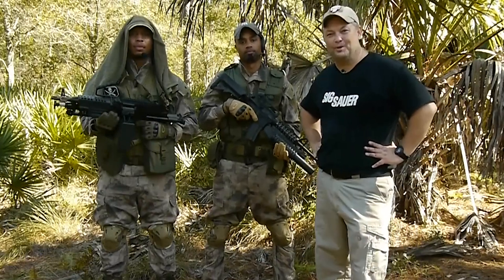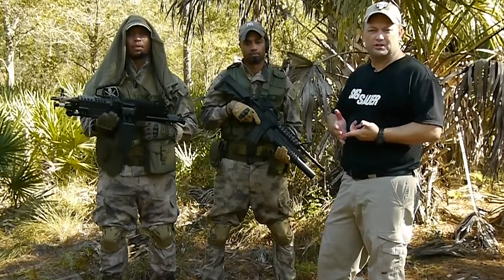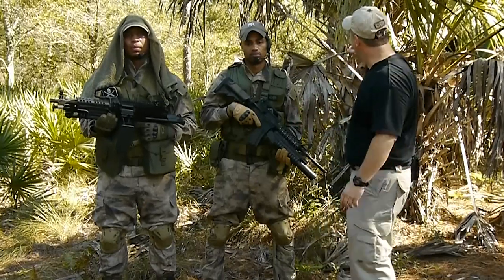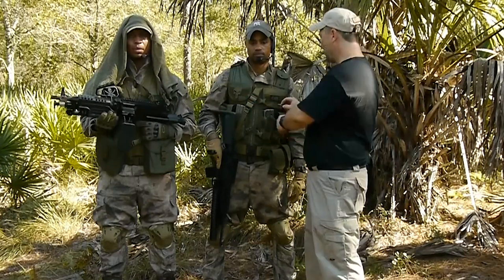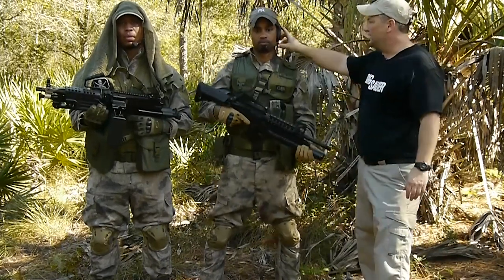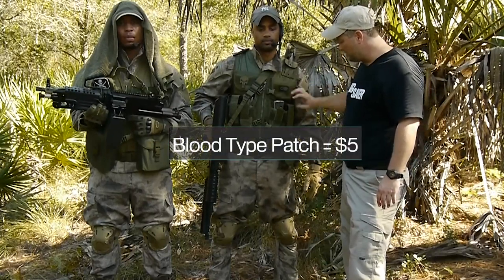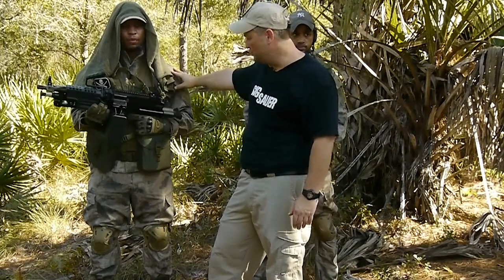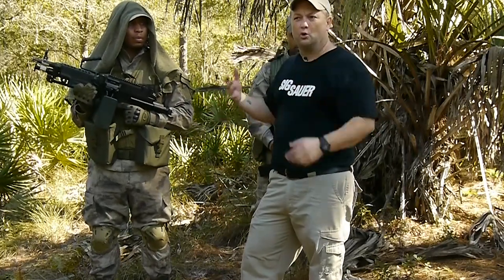Special Operations Wardrobe Considerations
Episode #013

During this episode I share with viewers some of the considerations inherent in our decisions regarding our special forces wardrobe for our forthcoming movie tentatively entitled, SALVATION.  As we'll discuss regarding other decisions regarding wardrobe and props, three of the principle considerations revolve around (i) authenticity/realism, (ii) production value, and (iii) budgetary restrictions.

About AFI: Action Film Institute serves as an online film school and industry resource for those interested in writing, producing, directing and distributing their own micro-budget independent action films.